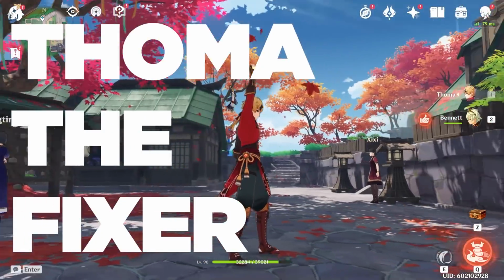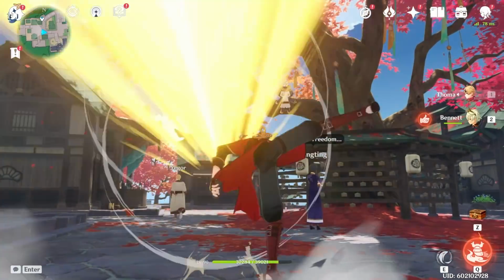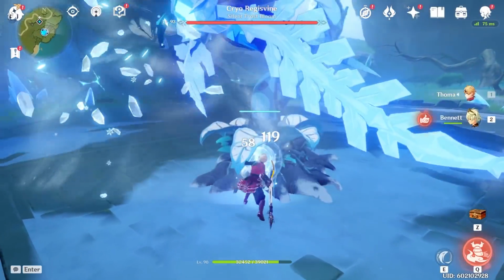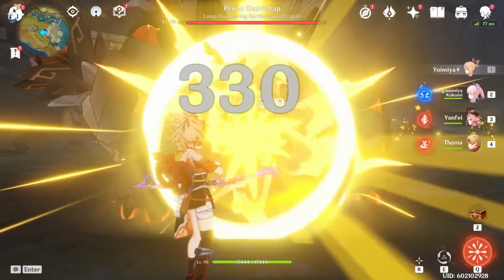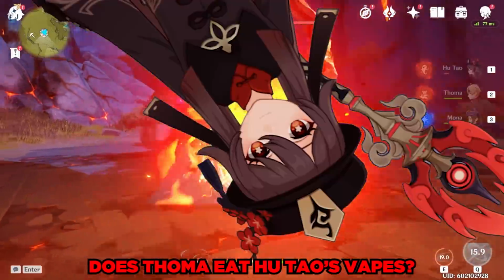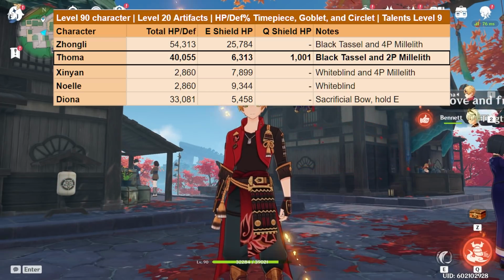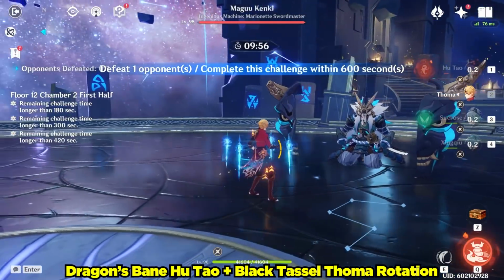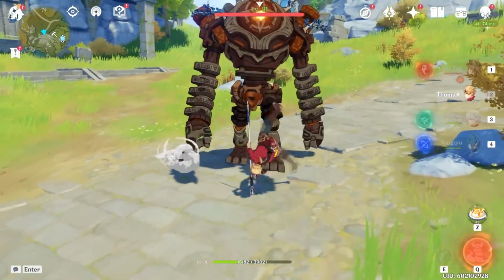C0 Thoma is IMMOVABLE! 3★ Weapon Showcase! Genshin Impact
This is a showcase for level 90 Thoma at C0 with the 3 star weapon, the Black Tassel, and more!

Thoma is a pretty reliable fixer in Genshin Impact, but how reliable is he in combat?